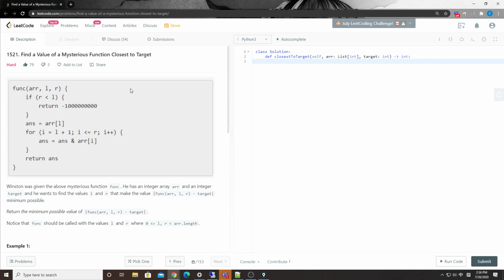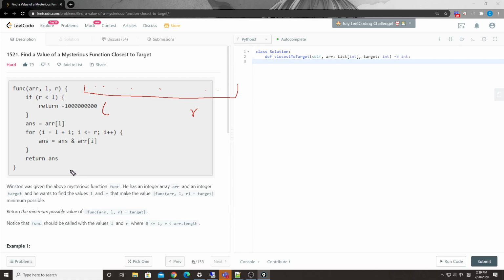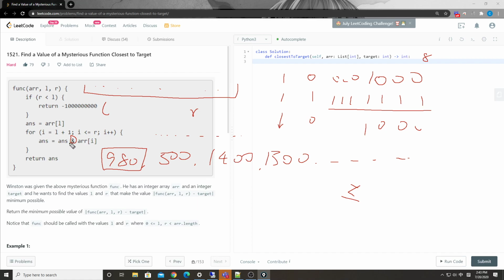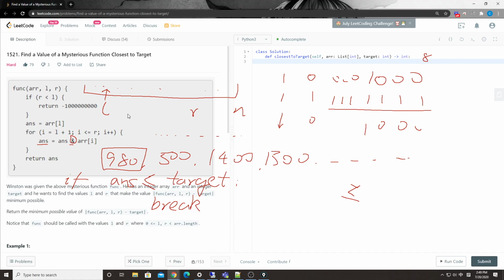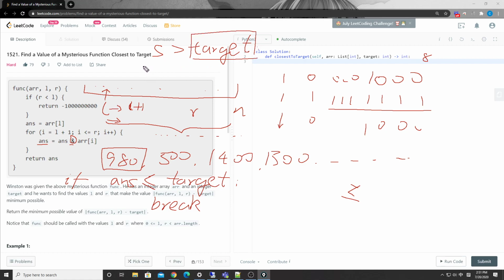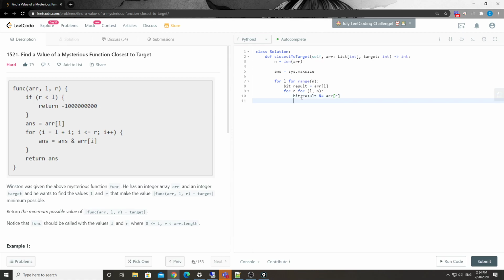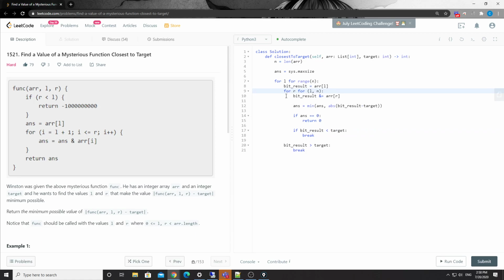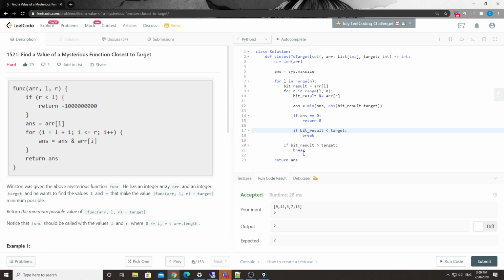LeetCode 1521. Find a Value of a Mysterious Function Closest to Target